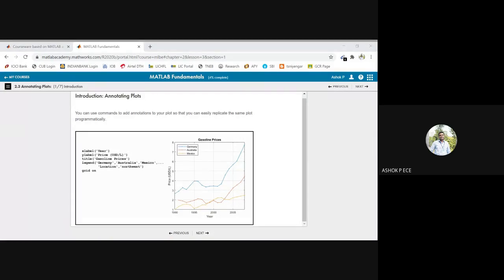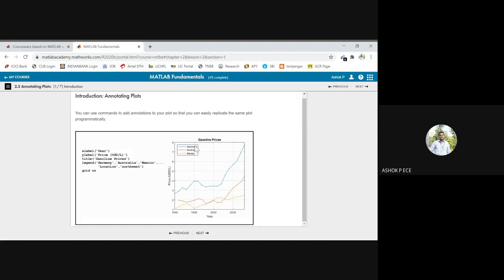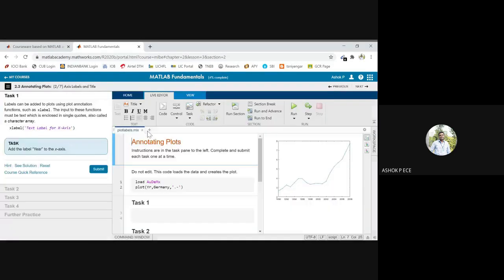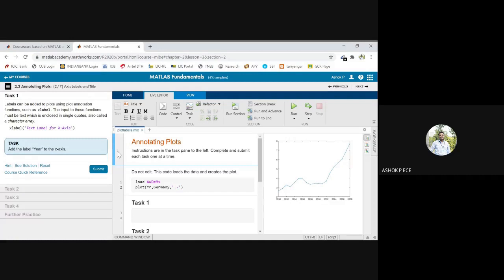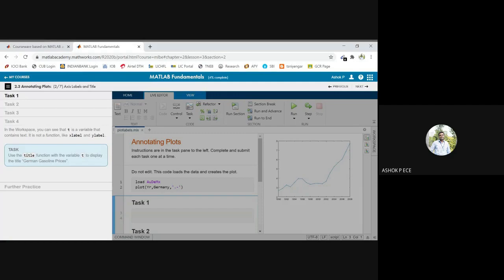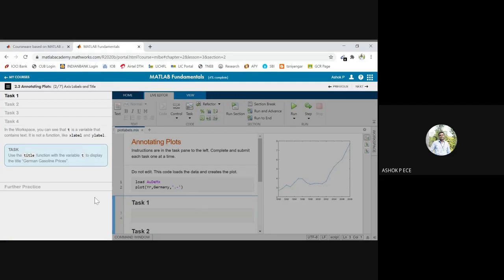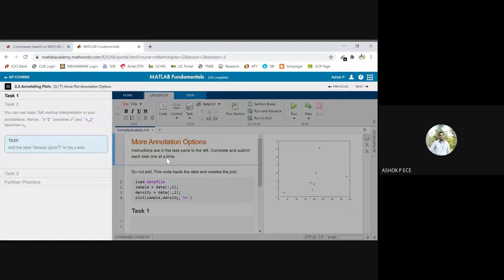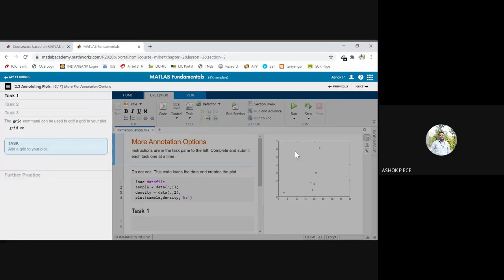CME | Lecture-62 | Working with Data in MATLAB Part-9